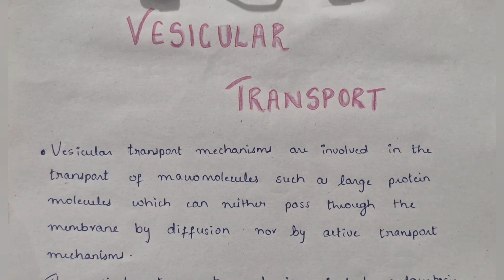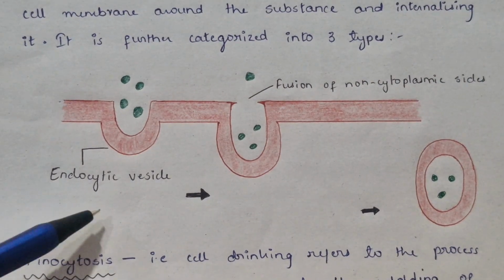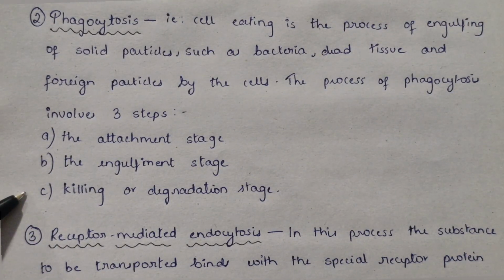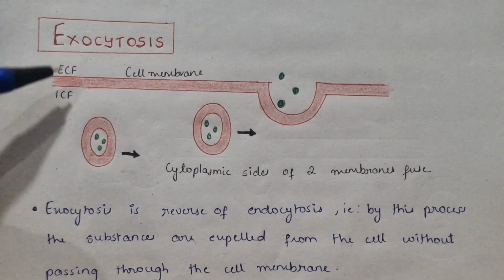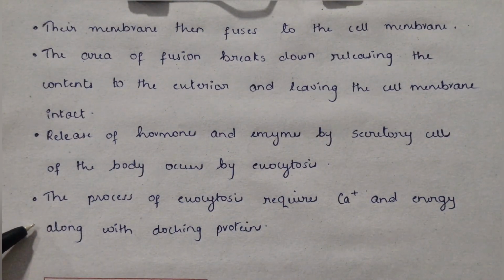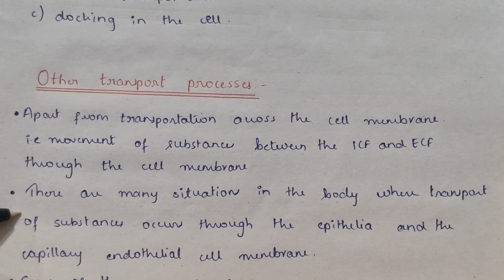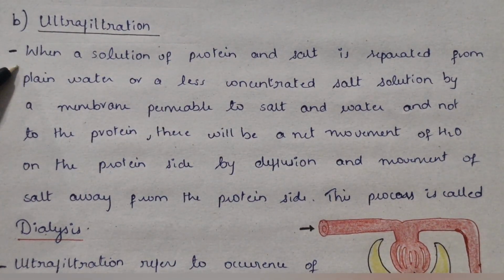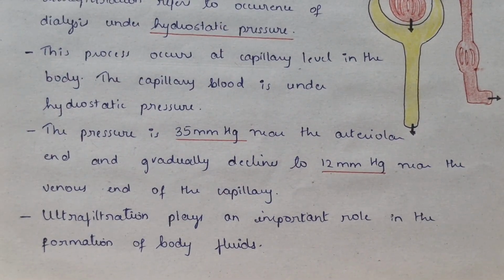Vesicular Transport : Types | Ultrafiltration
Reference: Medical Physiology for Undergraduate Students ,Indu Khurana, Arushi Khurana ,MD